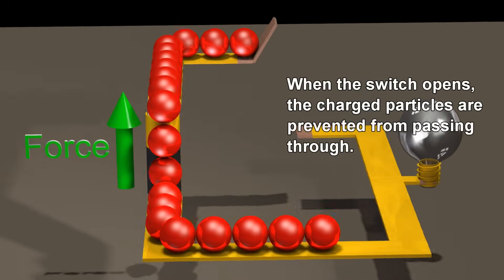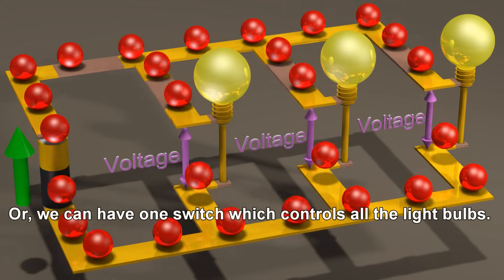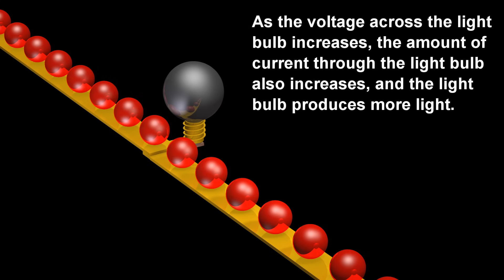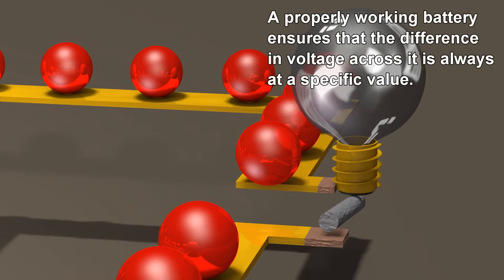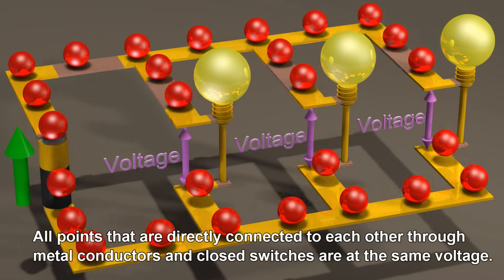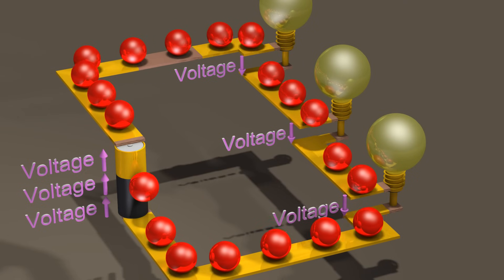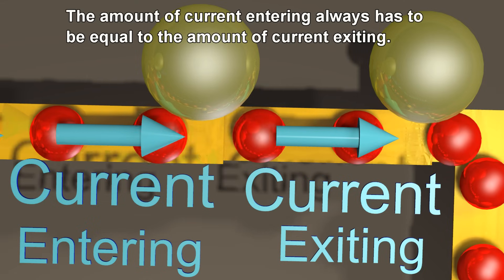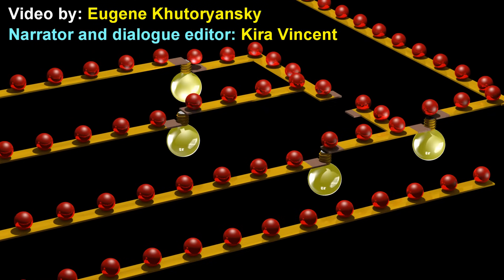Electric Circuits: Basics of the voltage and current laws.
Introduction to electric circuits and electricity.  Includes Kirchhoff's Voltage Law and Kirchhoff's Current Law.